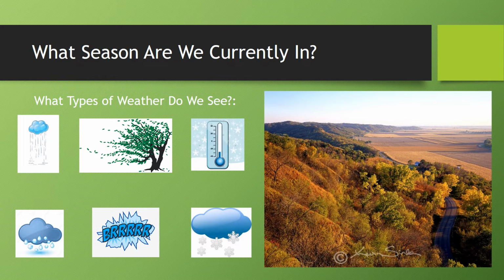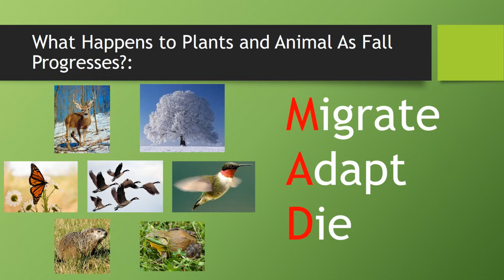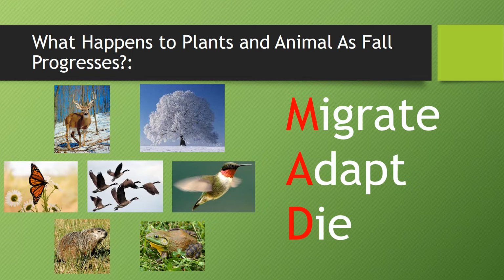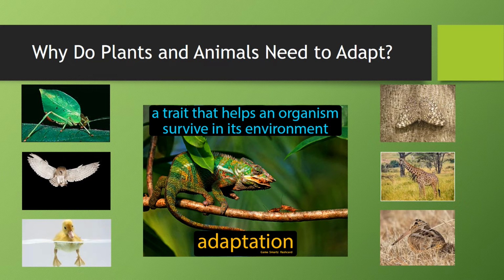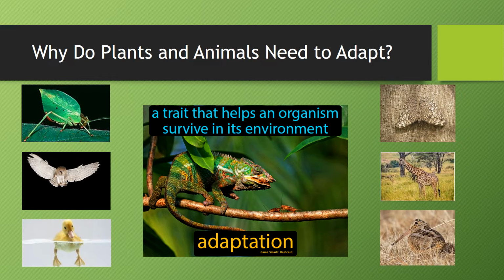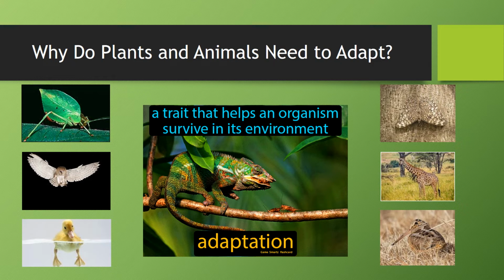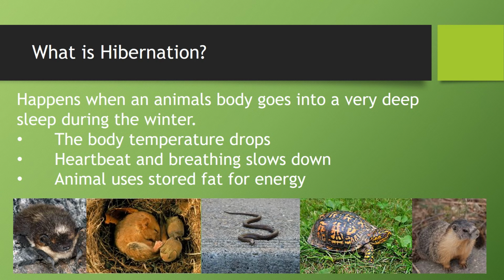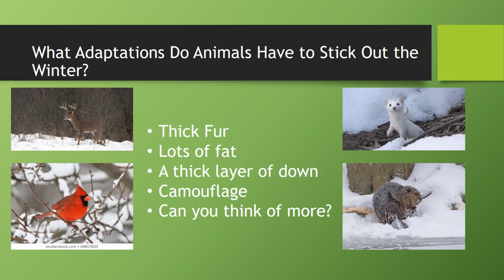Adaptations, Migration,& Hibernation Narrated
This is a video that is for grade 7 and above.